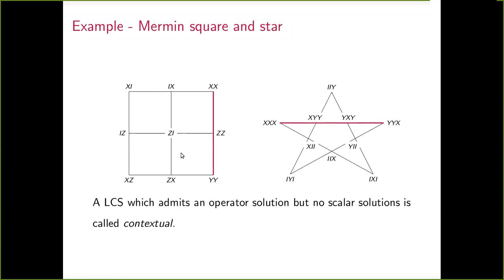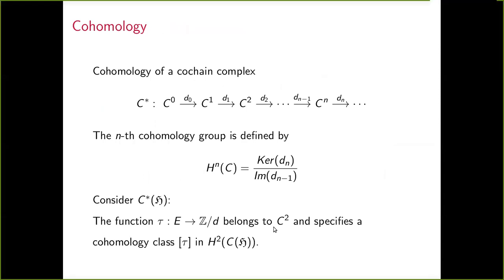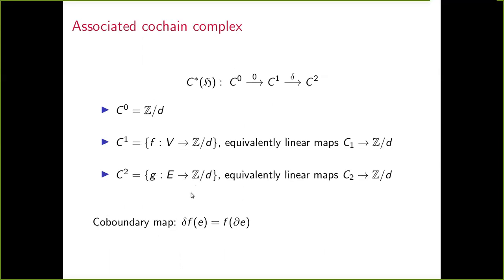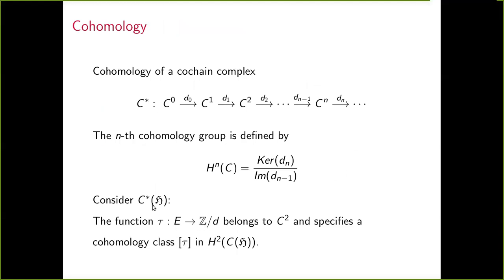Stable homotopy and quantum contextuality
by Cihan Okay, University of British Columbia